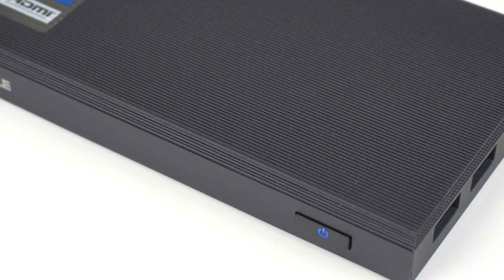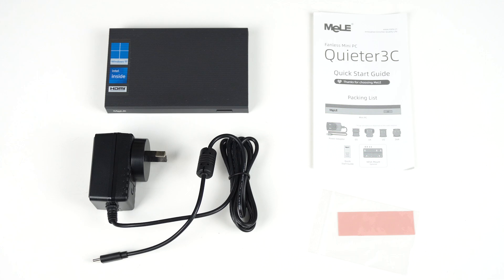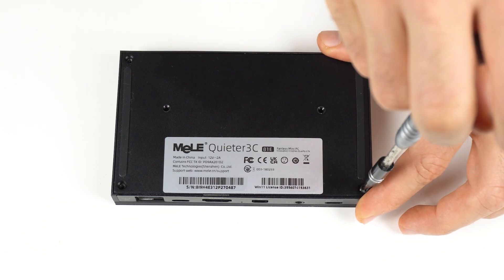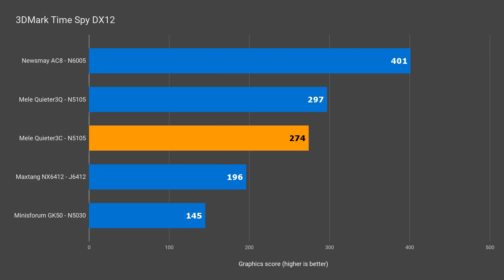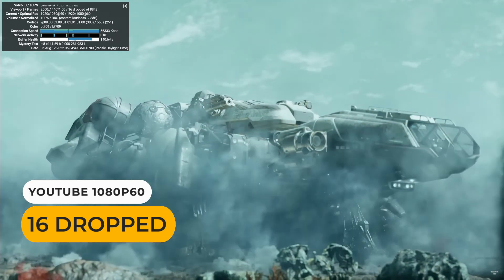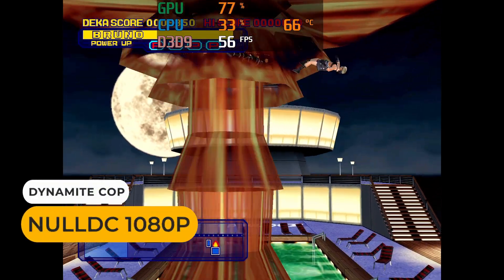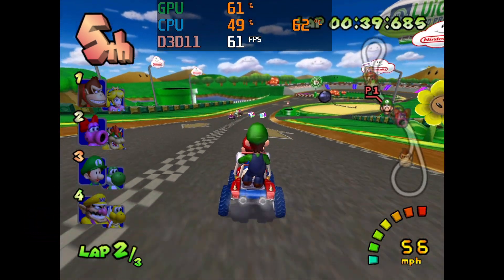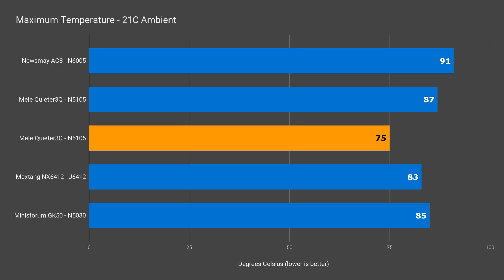Better Ports & Temps BUT... Mele Quieter3C Review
The Mele Quieter3C mini PC is fanless and silent featuring the Intel Celeron N5105 CPU. This budget mini PC is a capable desktop replacement, media player and emulation box. In this video the Quieter3C is put through various tests and emulators and compared against the Quieter3Q and other budget fanless minis.

00:00 - Intro
00:25 - Specs
00:54 - In the box
01:08 - BIOS
01:16 - Ports
01:52 - Opening it up
02:00 - Comparisons & Benchmarks
02:54 - Ubuntu & ChromeOS Flex
03:12 - Video Playback
03:59 - Dreamcast NULLDC
04:38 - PSP PPSSPP
05:16 - Gamecube Dolphin
06:07 - Power Draw & CPU Temp
06:21 - Conclusion

Shop online (Thanks for supporting the channel):

► Amazon USA (Amazon)
► Amazon Australia (Amazon)
► Amazon UK (Amazon)
► Amazon Germany (Amazon)
► Amazon Canada (Amazon)